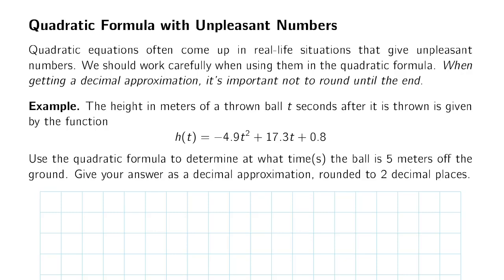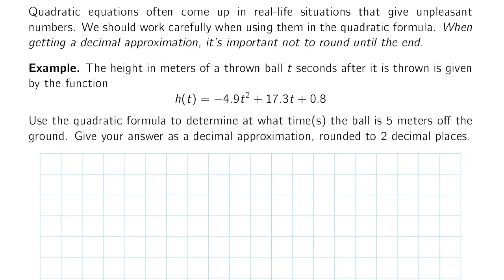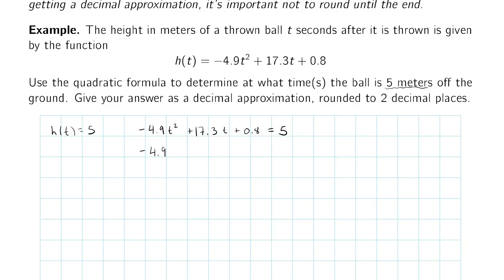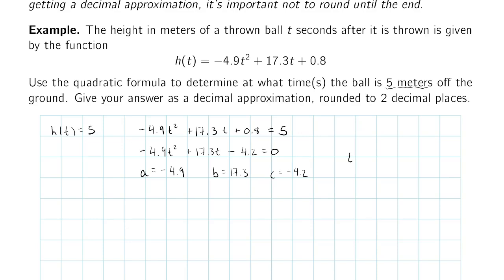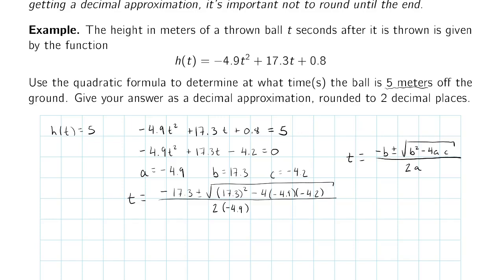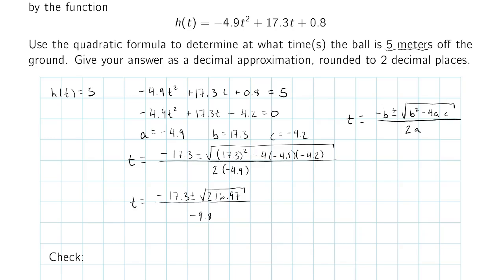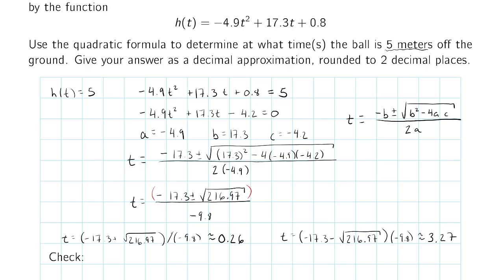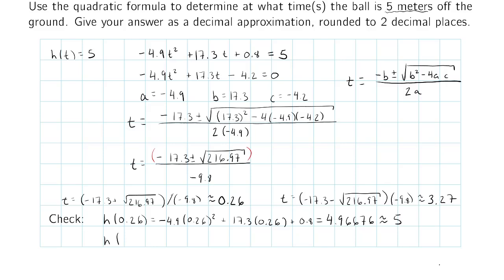Quadratic Formula with Unpleasant Numbers